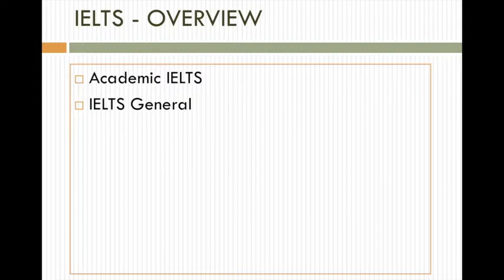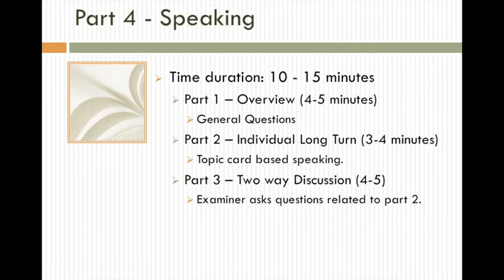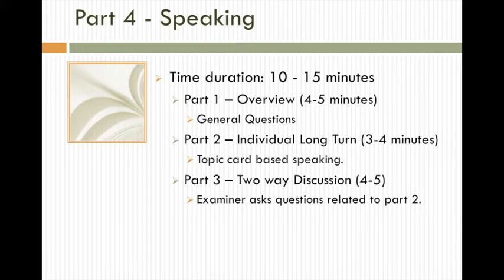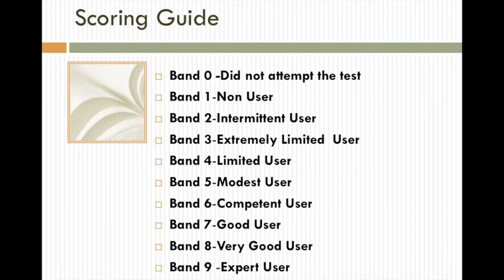IELTS For Beginners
New to IELTS? Follow our lecture series to enhance your knowledge and excel in the IELTS Test!